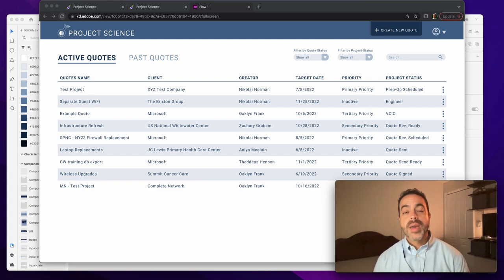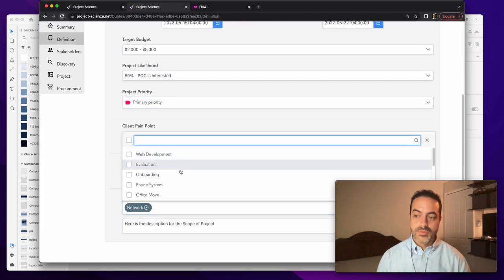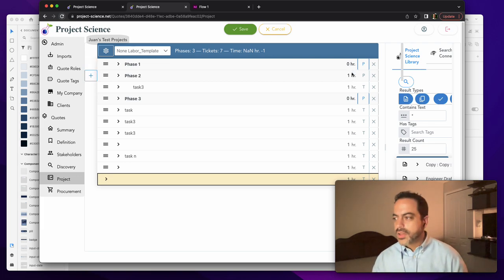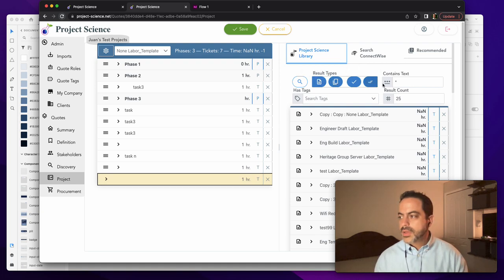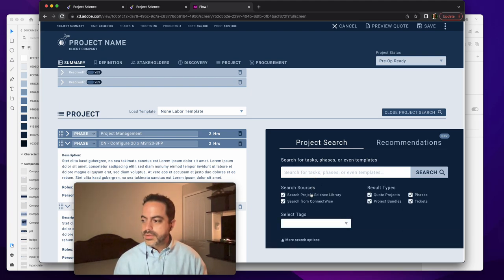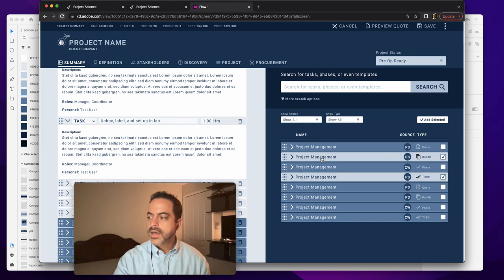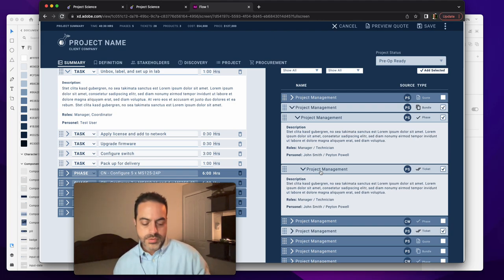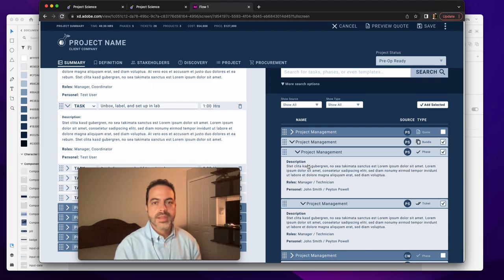Web App Redesign (2 of 6) | Key User Flow Enhancements